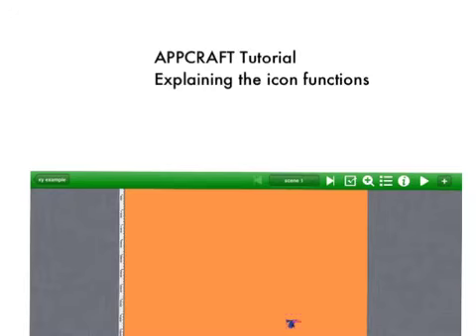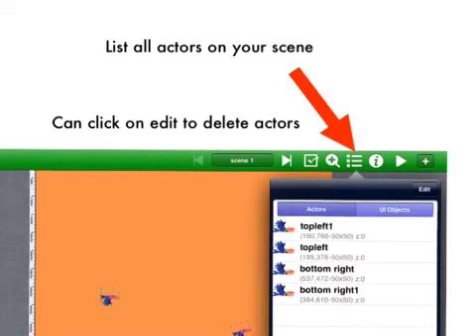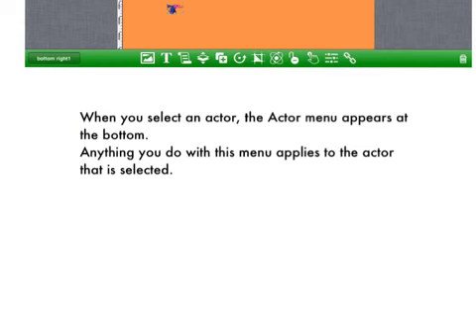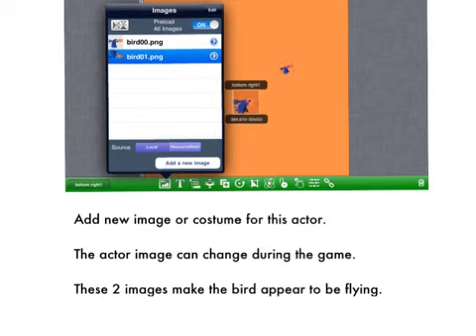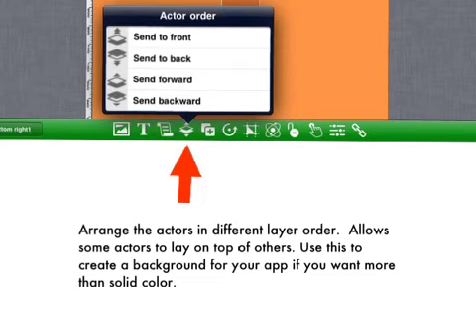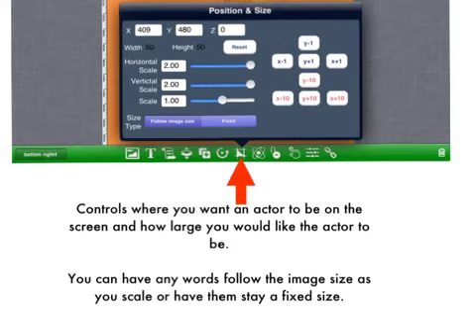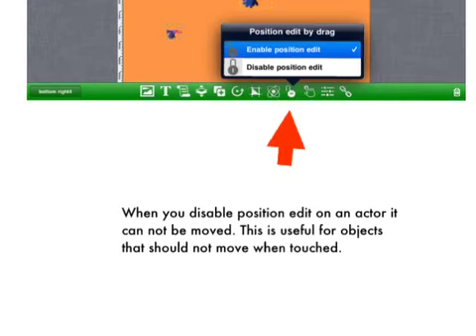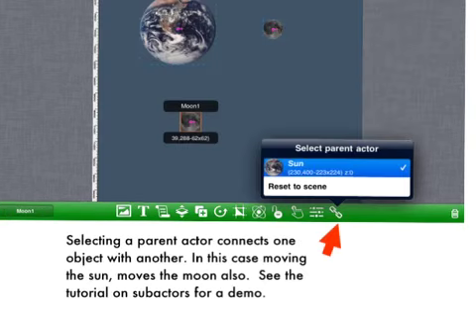APPCRAFT Tutorial Menus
A tour of the different menu choices in APPCRAFT